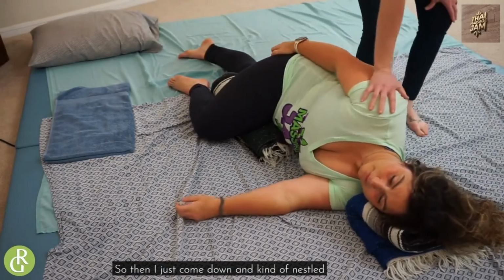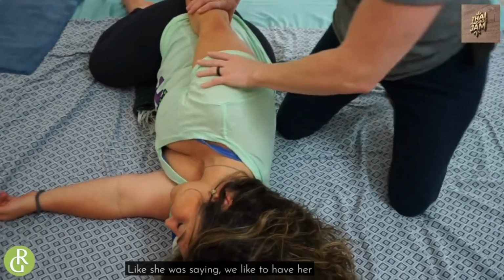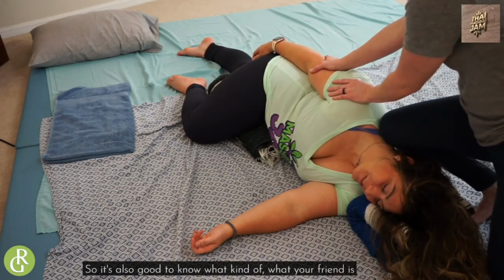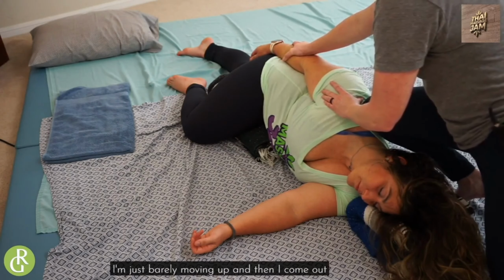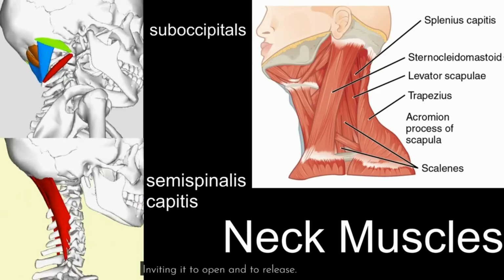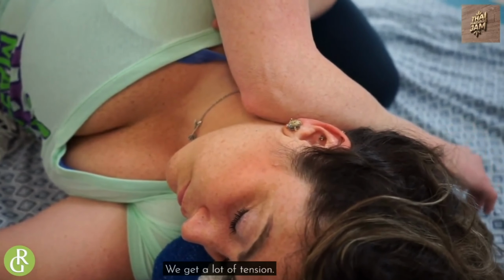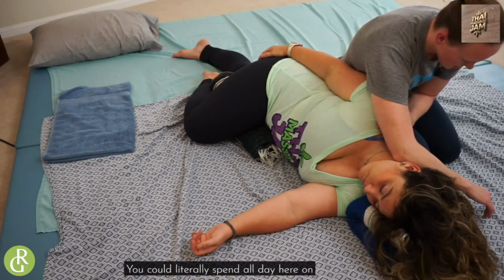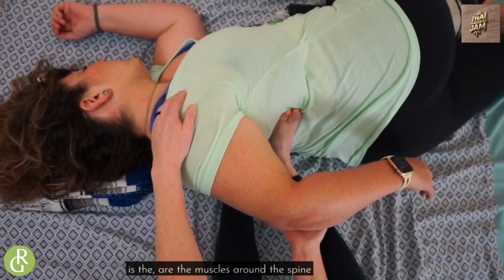Trapezius & Neck Tension Release Thai Massage Jam with Andrea Moore